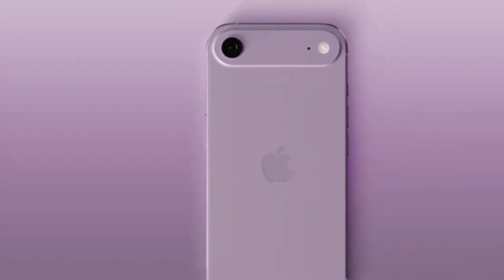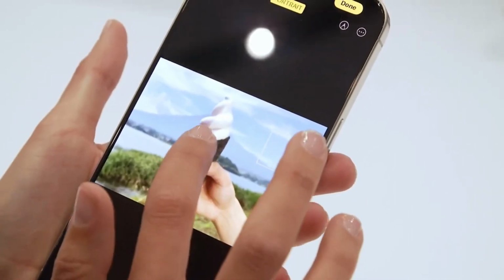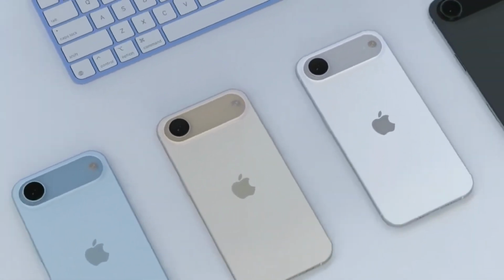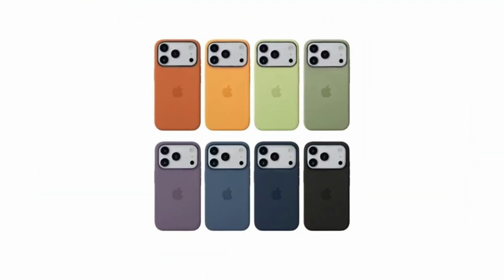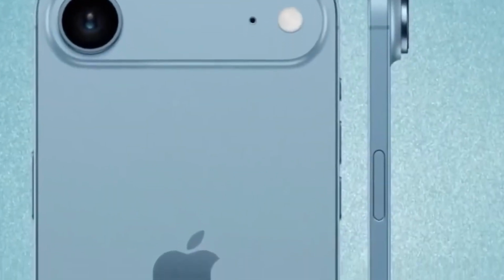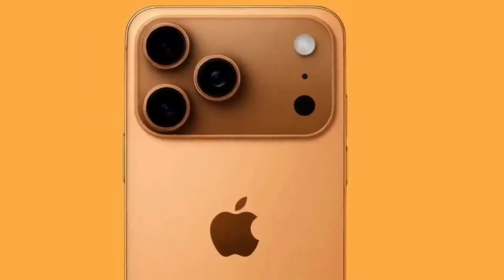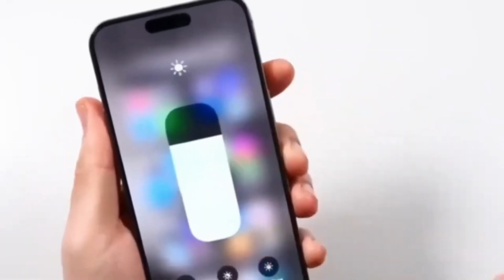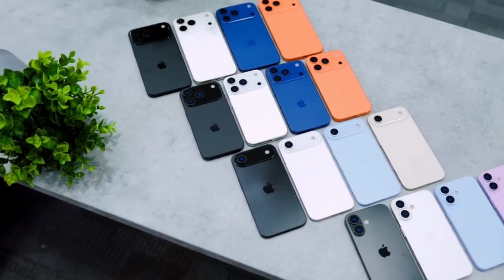iPhone 17 Series Leaks: iPhone 17, 17 Air & 17 Pro - Biggest Changes Revealed!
Apple is set to launch the iPhone 17 lineup on September 9, introducing the brand-new iPhone 17 Air alongside the iPhone 17, 17 Pro, and Pro Max. From a thinner design and 120Hz displays to powerful new cameras, faster charging, and 8K video recording—here’s everything you need to know before the official reveal.